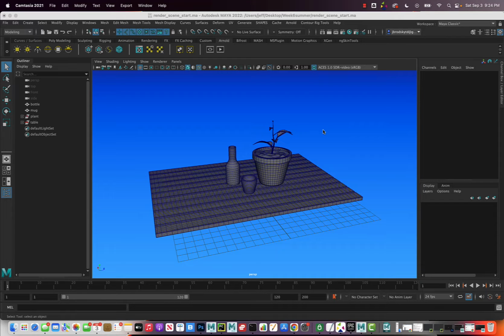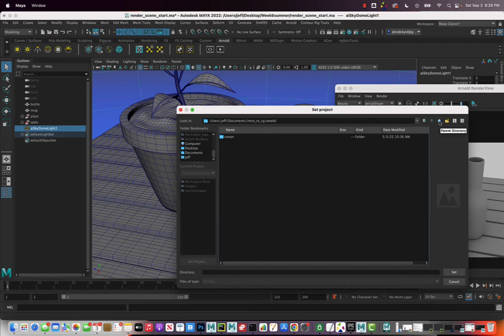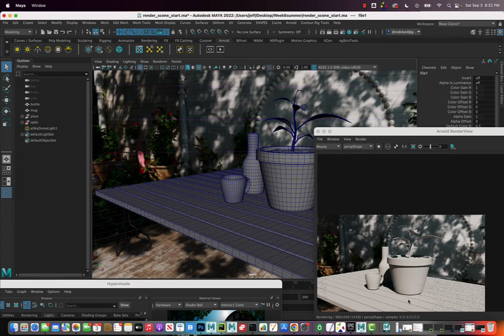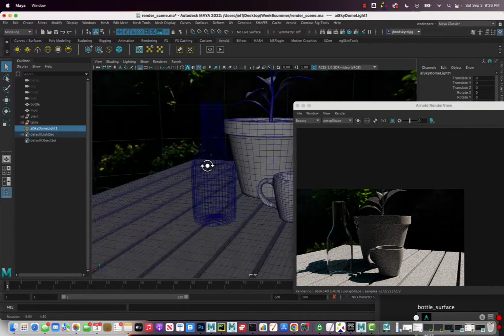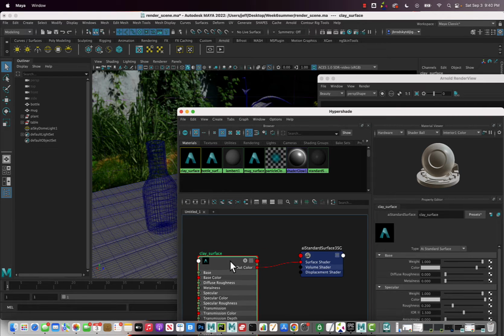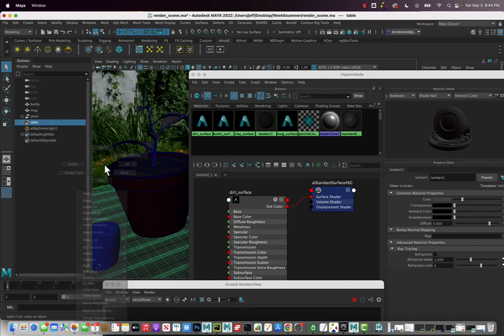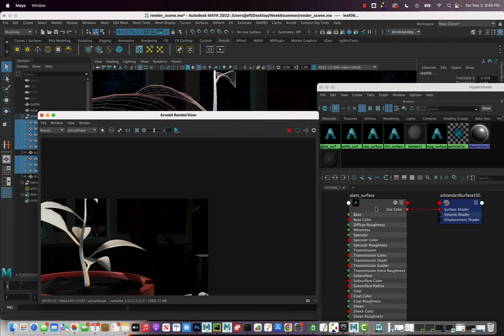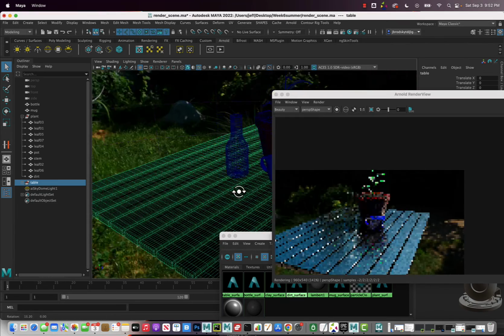intro to cg animation week 6_2 - Real Life Ministries - summer 2022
In this lesson we go over rendering using Arnold in Maya to give your models a realistic look!